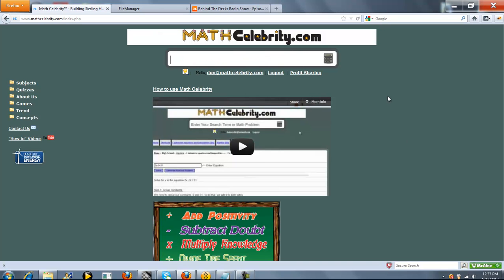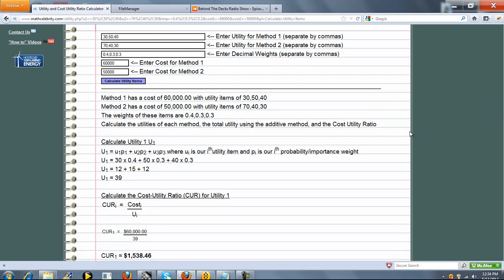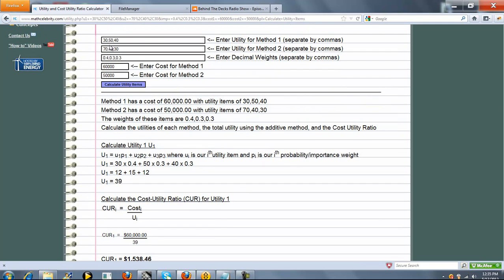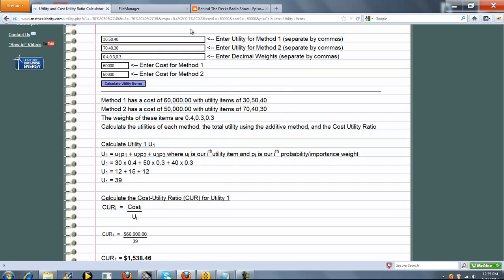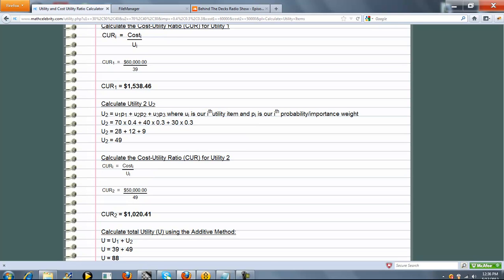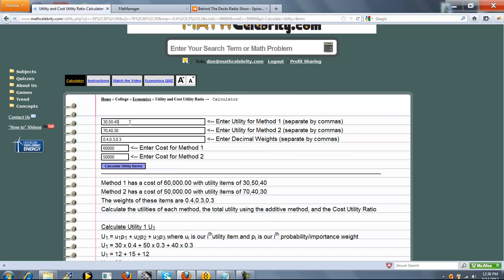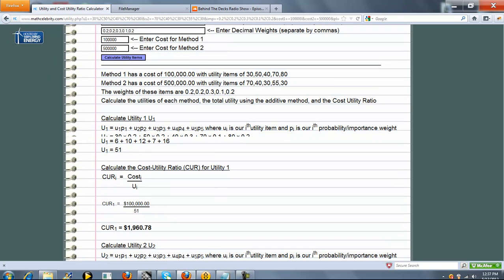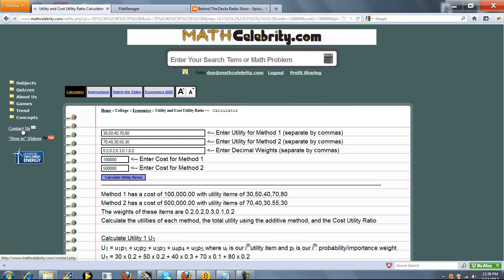Cost Utility Ratio Calculator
Given 2 methods with weighted utility items, this calculates the utility for each method, the Cost Utility Ratio, and the Total Utility.

Calculator:
Get the tablet and products I use for math here